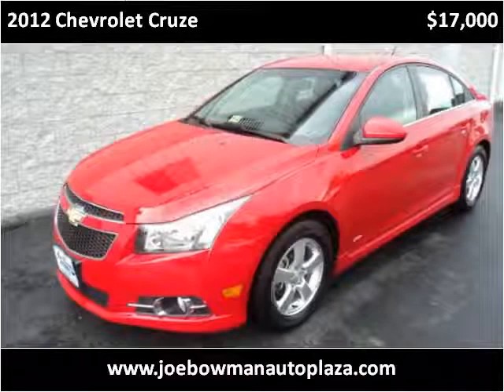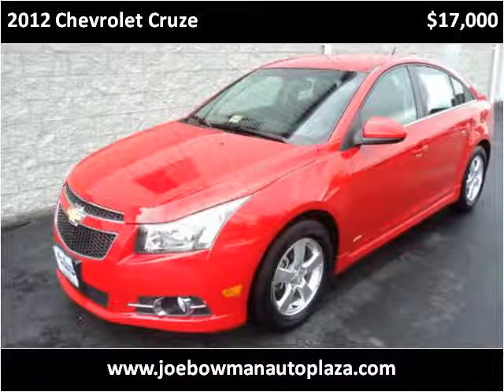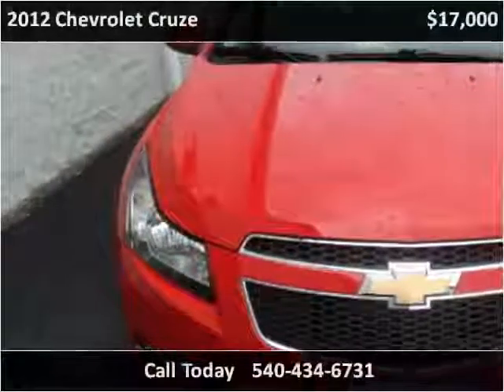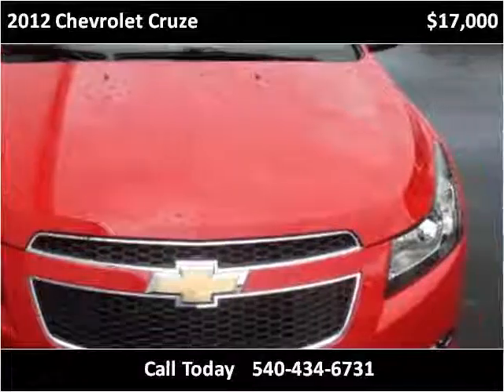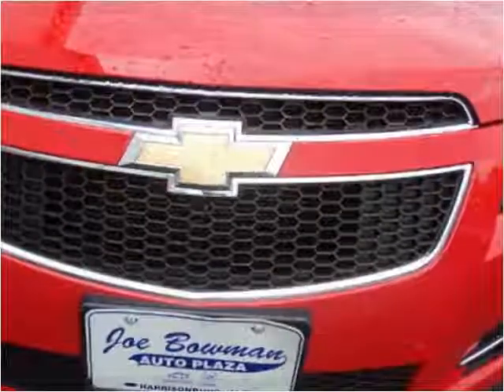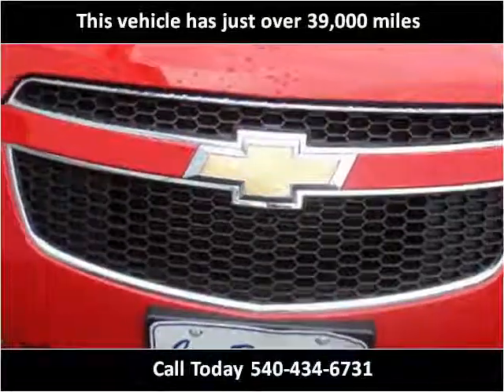2012 Chevrolet Cruze Used Cars Harrisonburg VA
This 2012 Chevrolet Cruze is available from Joe Bowman Auto Plaza.